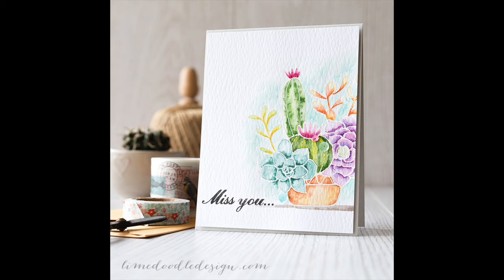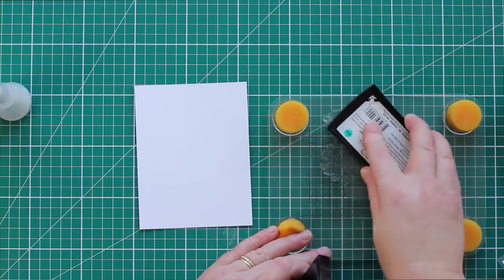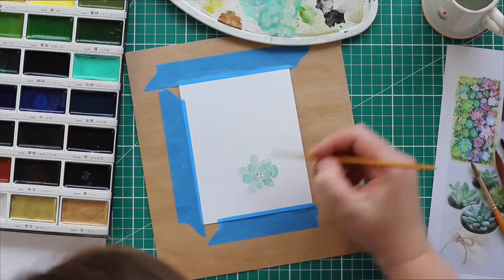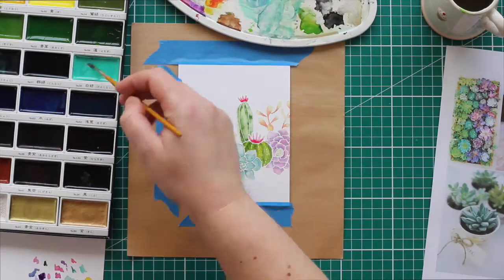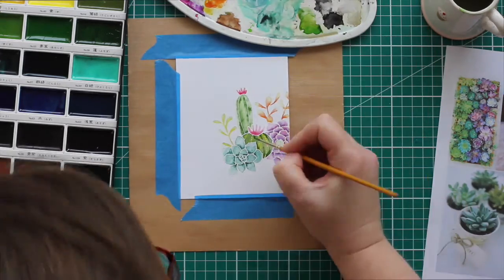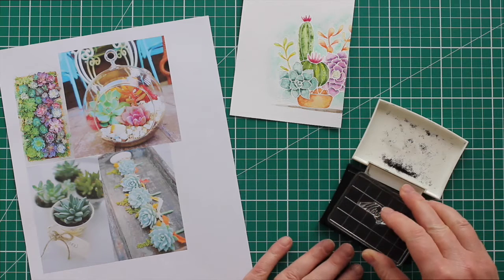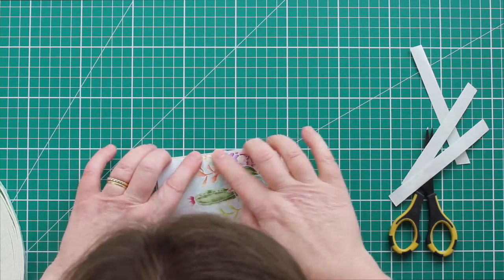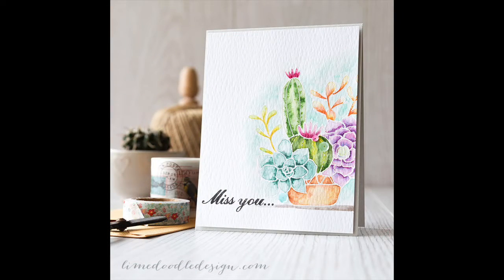Watercoloured Succulents - Debby Hughs for Waffle Flower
In this video, Waffle Flower friend and artist Debby shares her tips & tricks on how to watercolor our Potted stamp set from start to finish.